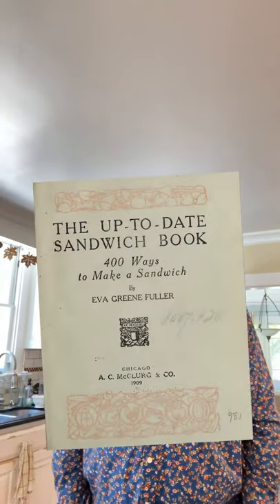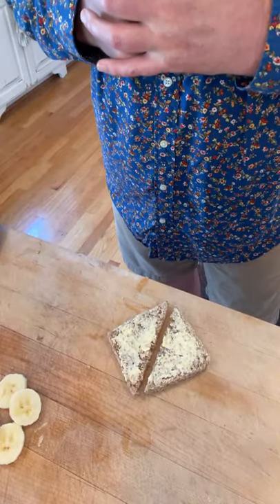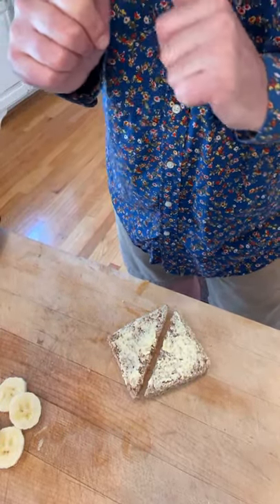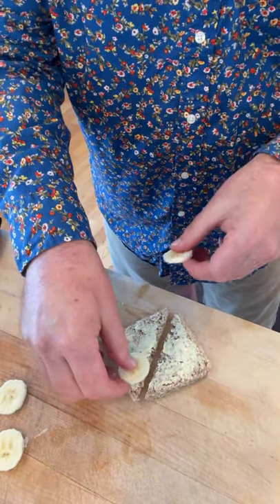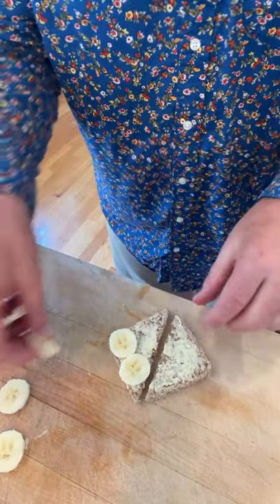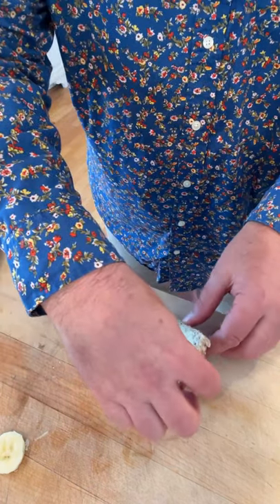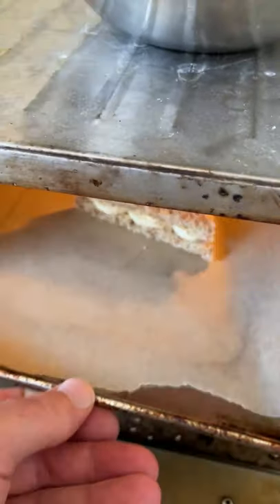Banana Toast Sandwich (1909) on Sandwiches of History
Sure, a banana sandwich seems pretty straightforward. But The Up-To-Date Sandwich Book of 1909 adds a little twist that really makes it quite nice. Check it out.